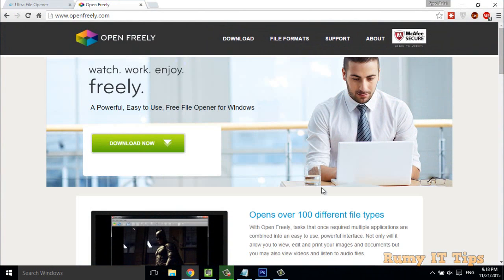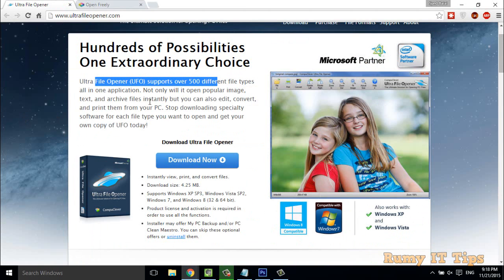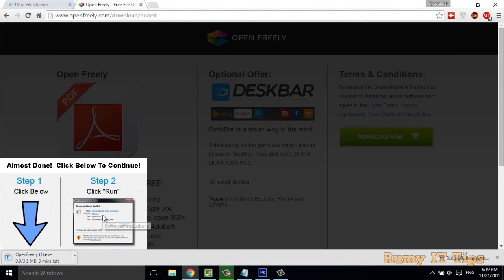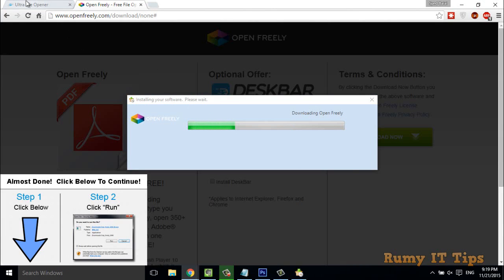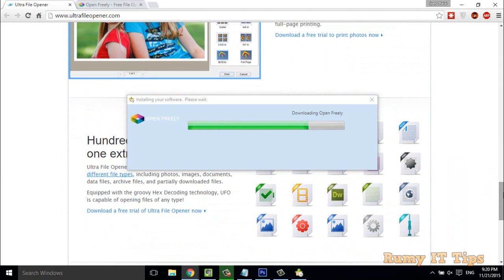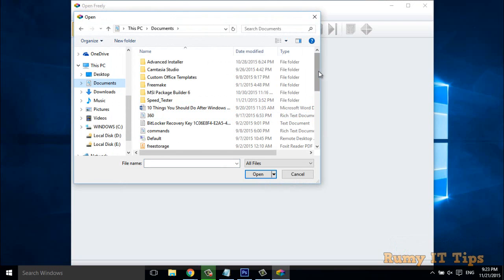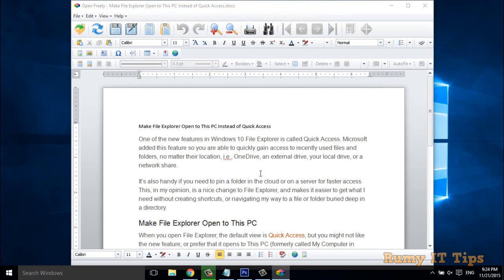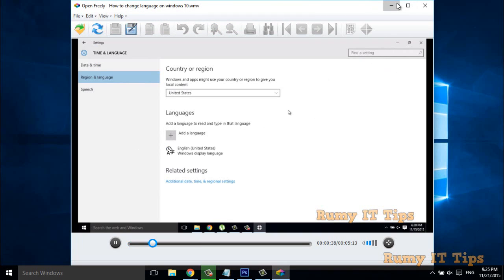Open Files With Different File Formats In Windows 10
Open Files With Different File Formats In Windows 10 or open files server 2012 or how to open rar files on windows 10 :- Let me Know what you think by Commenting and rating this Video !